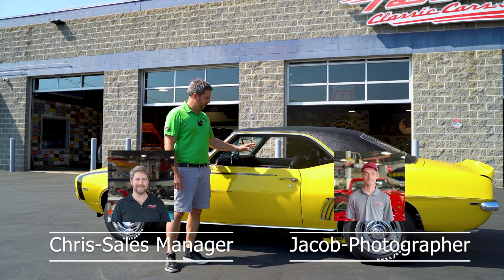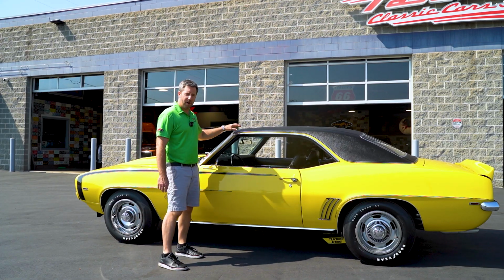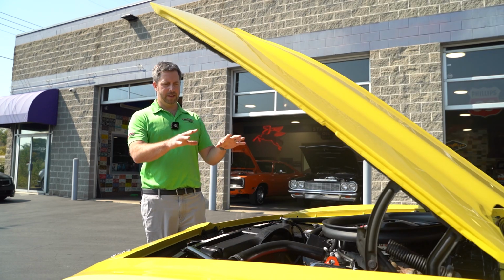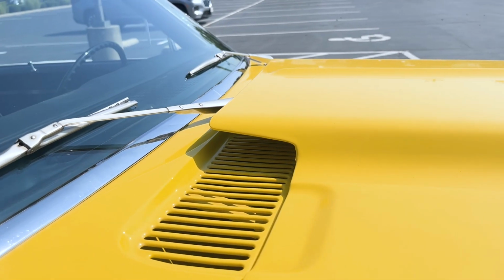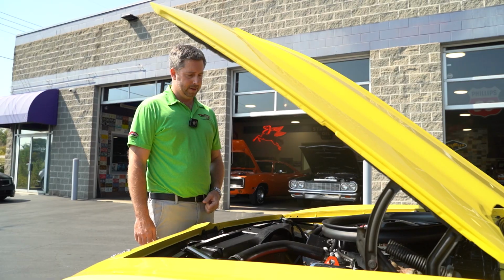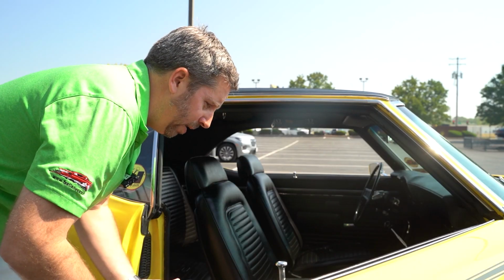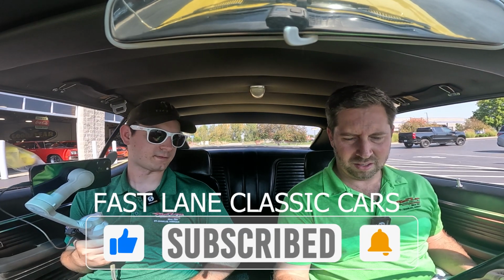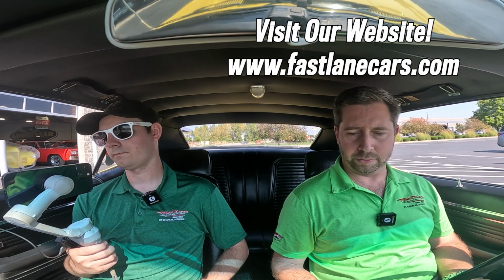SOLD COPO Camaro!... 1969 Chevrolet Camaro Double COPO For Sale at Fast Lane Classic Cars!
AUTHENTICATED DOUBLE COPO = L72 427 & SPORTS CAR CONVERSION! ONLY 62,813 MILES!
This 1969 Chevrolet Camaro Double COPO for sale has a
427 Big Block V8 w/ 425 HP
4-Speed M-21 Muncie Close Ratio Transmission
Engine and Transmission are Both Numbers Matching
12-Bolt Rear-End w/ 4.10 Posi Gears
Chambered Exhaust
Daytona Yellow w/ Black Vinyl Roof
Black Vinyl Bucket Seat Interior
Black Hockey Stick Stripes and Endura Front Bumper
Sold New at Berger Chevrolet
Authenticated COPO, Double COPO = L72 427 & Sports Car Conversion Power Front Disc
Heavy Duty Springs and Sway Bars
15” Rally Wheels w/ Good Year Tires
Only 62,813 Original Miles!

We have over 180 dream cars at Fast Lane Classic Cars for sale. Classic cars, exotic cars, muscle cars, and late model cars for sale. We are proud to be a reputable classic car dealer with over 25 years in business. We work daily to ensure that buying a Fast Lane car is the only way to invest in a vintage vehicle.

and follow us at @FastLaneSTL on Facebook, Twitter, and Instagram!